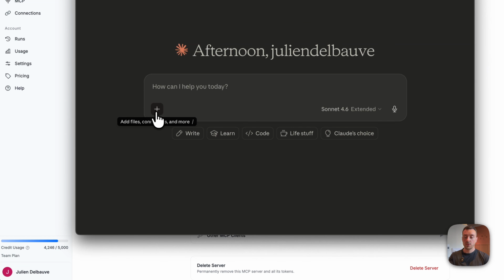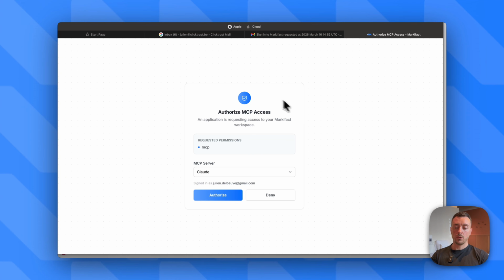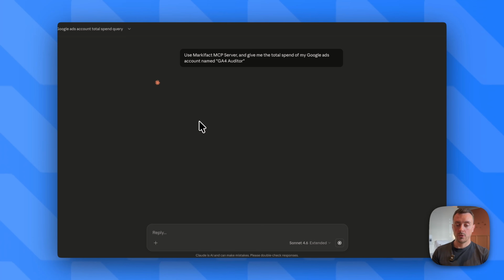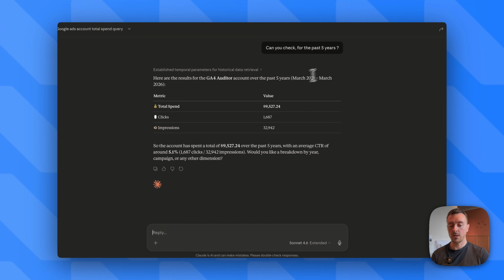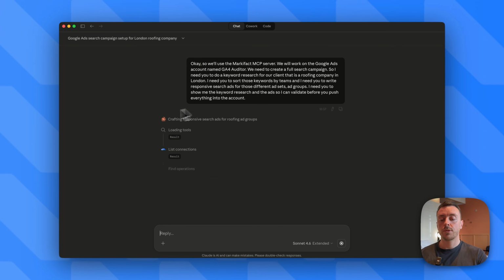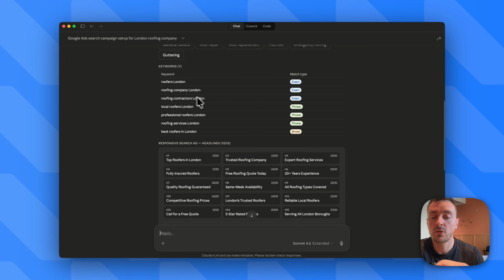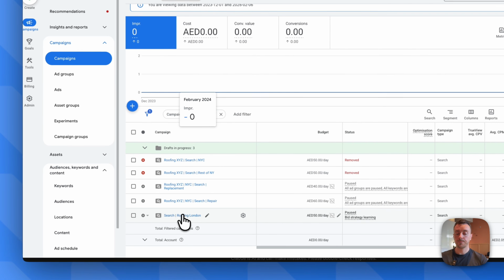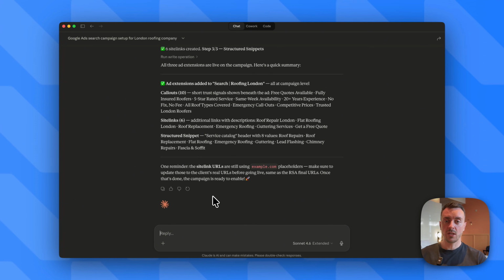Claude Built My Google Ads Campaign in Minutes [Complete Guide]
In this video, I show how Claude built a full Google Ads campaign in minutes.

This goes far beyond just generating ideas or writing ad copy. Claude can research keywords, group them into ad groups, write headlines and descriptions, create sitelinks and callout extensions, and push everything directly into Google Ads.

So instead of copying outputs from AI and manually building the campaign yourself, the workflow can actually be executed for you inside Google Ads.

This is powered by the Markifact MCP server, which gives Claude access to real Google Ads operations.

If you work in PPC, run an agency, or manage campaigns in-house, this is a practical example of how AI can speed up campaign creation and execution.